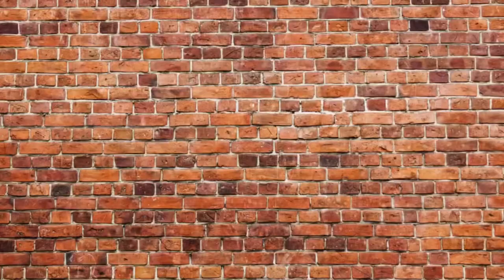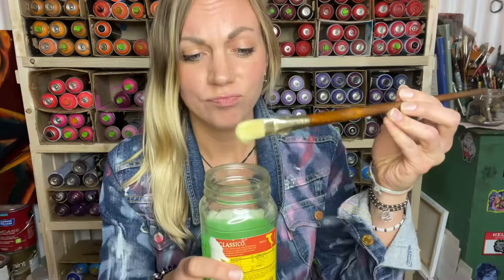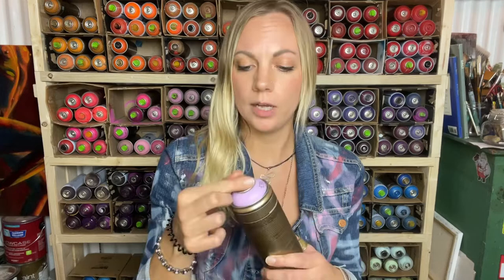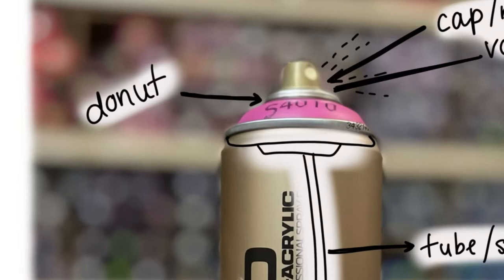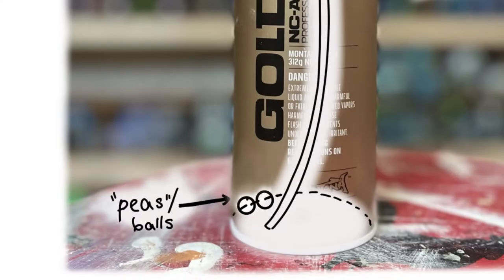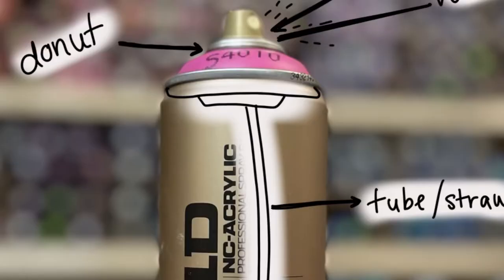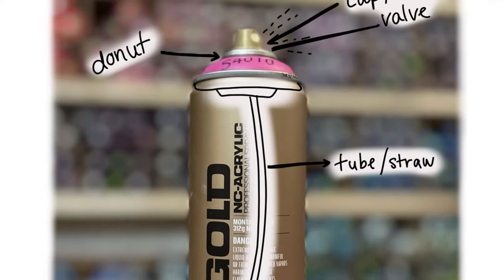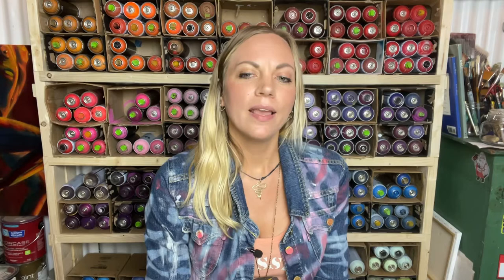Anatomy of a Spray Paint Can and How it Works- Street Art Tips 2022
If you are a street artist/ muralist, this video is for you! It's important to know all about the tools you use in order to use them properly. In this video, I'll teach you the anatomy of a spray can- how a spray paint can *actually* works!

Video Chapters:
0:00 Intro
0:53 What is spray paint made of, anyway?
1:06 The parts of the can explained
1:54 How the spray can works

I'm Jenna Rice. I am a full-time muralist and fine artist who currently resides in Greensboro, North Carolina. I taught myself how to spray paint about three years ago, and it's been a wild ride! I travel all over the place to create beautiful murals in spray paint and have learned many helpful things along my journey.

My goal is to spread all of the knowledge I gained along my journey. I won't lie... I've learned a lot through making a TON of mistakes. I'd like to help you skip that step!

This channel will not only follow me and my work, yet also give helpful tips and tricks about how I am surviving as a full-time artist. Most importantly, I will teach you how to spray paint just like me!

Formerly "Influencing Artists" and "Art Awakening," my channel has returned as "Jenna Rice Art" to match my business and brand.

Atmospheric by Zach Rice (my awesome brother)

Remember to stay peaceful, as a calm mind is a creative mind.

Jenna

This video was funded in part by the North Carolina Arts Council. Thank you for their support!

Grant Video No. 4